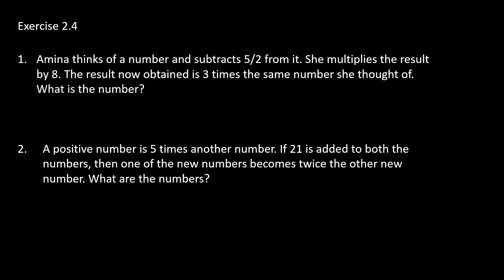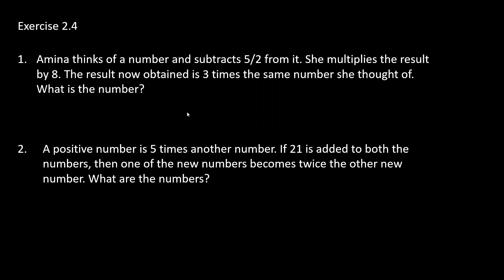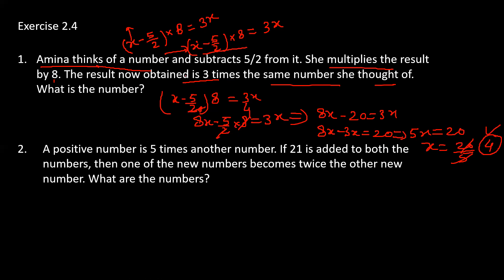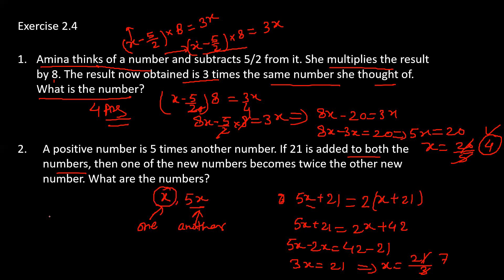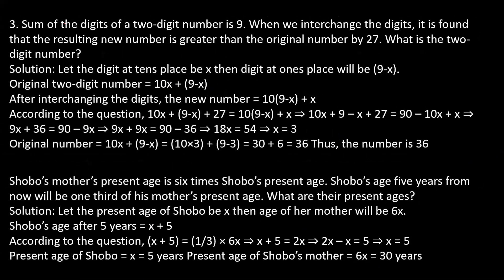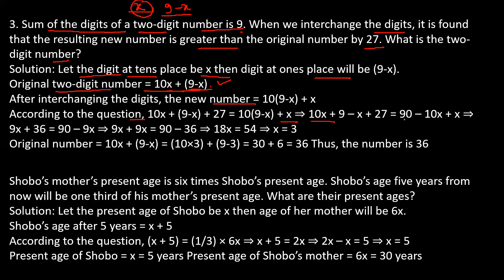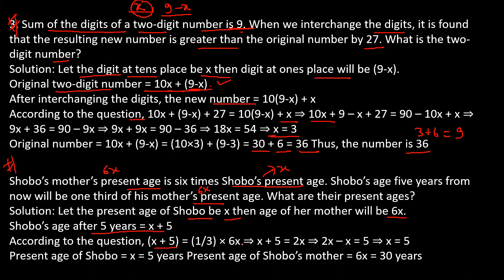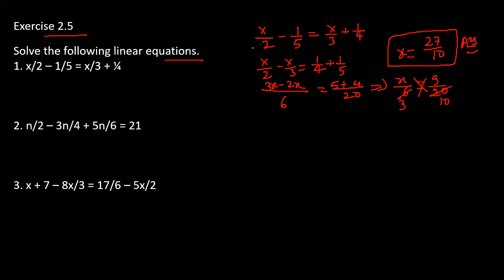NCERT | Class-8 | Maths | Chapter 2 | Linear Equations in One Variable | LEC 02